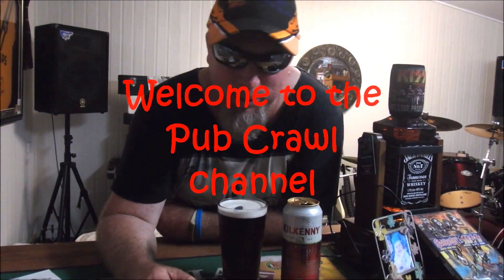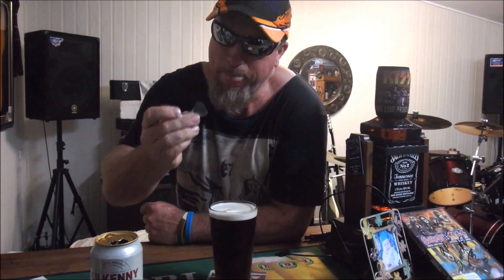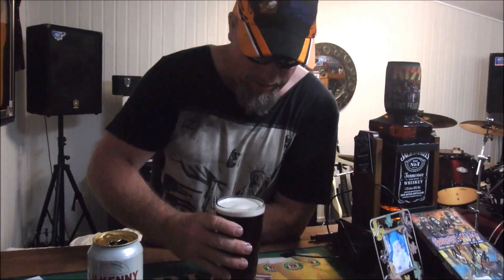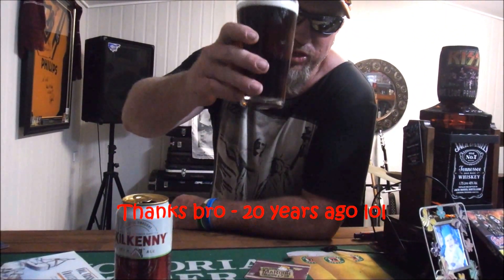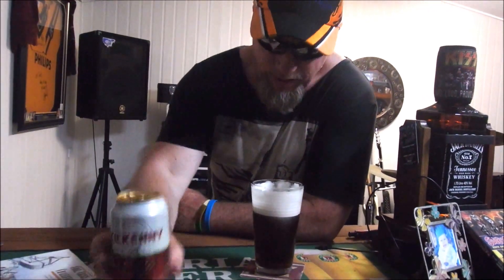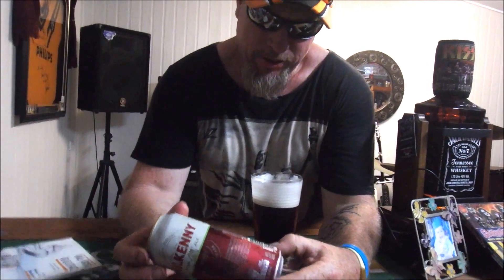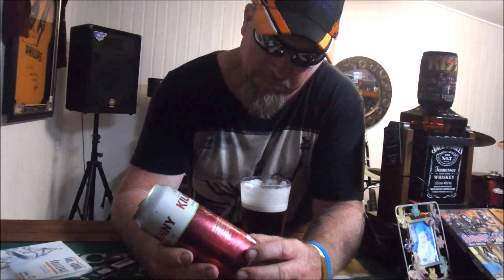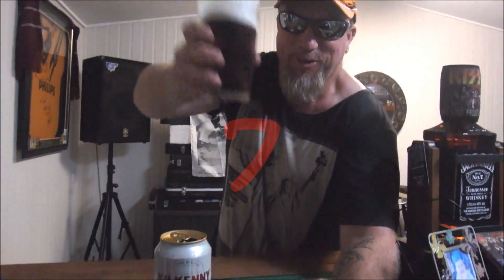KilKenny Irish ALE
Saturday Nite and it's time to review Kilkenny IRISH Ale - THE BEER MILKSHAKE  - \ Be safe / Drink Responsibly